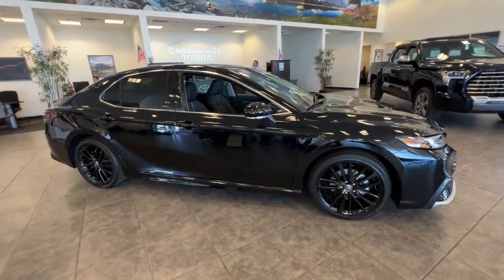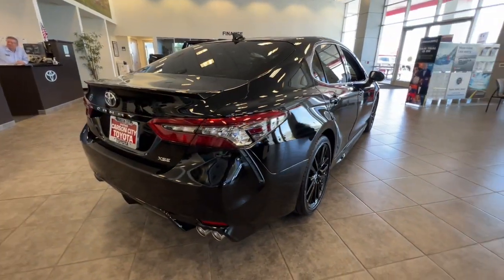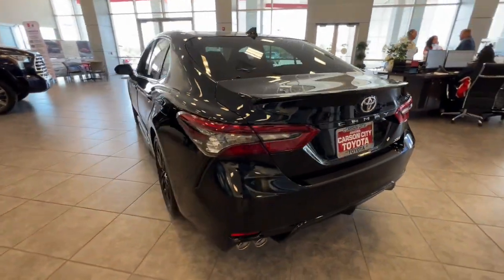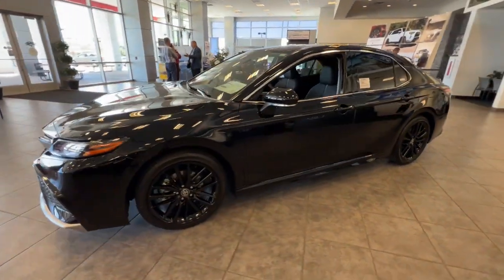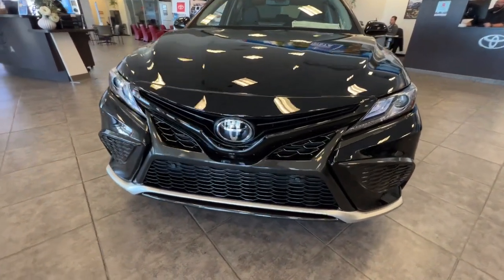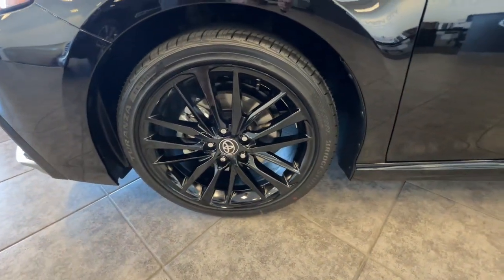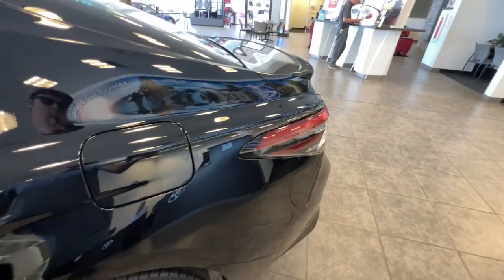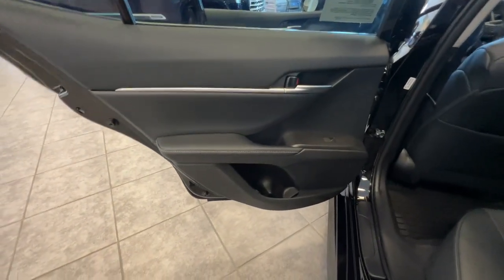2023 Toyota Camry Carson City, Reno, Northern Nevada, Dayton, Lake Tahoe, NV 67602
Midnight Black Metallic New 2023 Toyota Camry XSE V6 available in Carson City, Nevada at Carson City Toyota. Servicing the Reno, Northern Nevada,  Dayton, Lake Tahoe, NV area.

Get a feel for the 2023 Toyota Camry.  Here's an elegant, high-performing Camry that infuses every drive with confidence and distinctive style. It offers a host of standard-setting features all backed by Toyota's excellent reputation for quality and reliability.
ABS (4-wheel),Adaptive cruise control,Adaptive stop and go cruise control (semi-automatic),Air filtration,Airbag deactivation (occupant sensing passenger),Ambient lighting,Antenna type (diversity),Antenna type (element),Antenna type (mast),Anti-theft system (alarm),Anti-theft system (vehicle immobilizer),Armrests (rear center with cupholders),Armrests (rear folding),Assist handle (front),Assist handle (rear),Automatic emergency braking (front pedestrian),Automatic emergency braking (front),Autonomous lane guidance (lane centering),Auxiliary audio input (Bluetooth),Auxiliary audio input (USB),Auxiliary audio input (iPod/iPhone),Auxiliary audio input (jack),Axle ratio (2.56),Battery (maintenance-free),Battery saver,Blind spot safety (sensor/alert),Braking assist,Camera system (rearview),Cargo area light,Center console (front console with armrest and storage),Check rear seat reminder,Child safety door locks,Child seat anchors (LATCH system),Clock,Connected in-car apps (Amazon Alexa),Cross traffic alert (rear),Crumple zones (front),Crumple zones (rear),Cupholders (front),Cupholders (rear),Customizable instrument cluster,Dash trim (metallic),Daytime running lights (LED),Digital odometer,Digital sound processing,Door handle color (body-color),Drive mode selector,Driver assistance app (roadside assistance),Driver seat (heated),Driver seat power adjustments (8),Driver seat power adjustments (height),Driver seat power adjustments (lumbar),Driver seat power adjustments (reclining),Electronic brakeforce distribution,Electronic messaging assistance (voice operated),Electronic messaging assistance (with read function),Electronic parking brake (auto off),Emergency braking preparation,Emergency interior trunk release,Emergency locking retractors (front),Emergency locking retractors (rear),Exhaust (quad tip),Exhaust tip color (chrome),Exterior entry lights (approach lamps),External temperature display,Floor material (carpet),Front air conditioning (automatic climate control),Front air conditioning zones (dual),Front airbags (dual),Front brake diameter (12.0),Front brake type (ventilated disc),Front bumper color (body-color),Front headrests (2),Front headrests (adjustable),Front seat type (bucket),Front seatbelts (3-point),Front shock type (gas),Front spring type (coil),Front stabilizer bar,Front strut tower bar,Front struts (MacPherson),Front suspension classification (independent),Front suspension type (lower control arms),Front wipers (variable intermittent),Fuel economy display (MPG),Fuel economy display (range),Gauge (tachometer),Grille color (black),Head-up display,Headlight bezel color (black),Headlights (LED),Headlights (auto delay off),Headlights (auto high beam dimmer),Headlights (auto on/off),Headlights (wiper activated),Hill holder control,Impact absorbing seats (dual front),Impact sensor (alert system),Impact sensor (door unlock),Impact sensor (fuel cut-off),Impact sensor (post-collision safety system),Infotainment screen size (9 in.),Instrument cluster screen size (7 in.),Interior accents (chrome),Interior accents (metallic-tone),Knee airbags (dual front),Laminated glass (acoustic),Lane deviation sensors,Lane keeping assist,Mirror color (body-color),Moonroof / Sunroof (anti-trapping),Moonroof / Sunroof (one-touch open/close),Moonroof